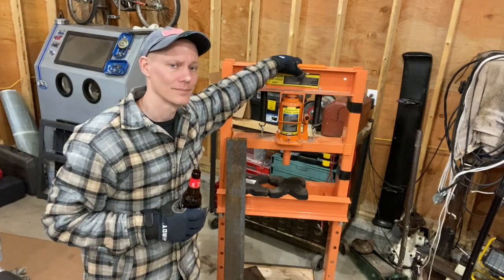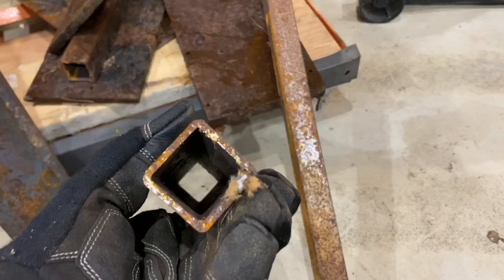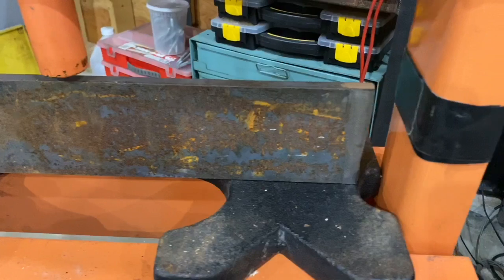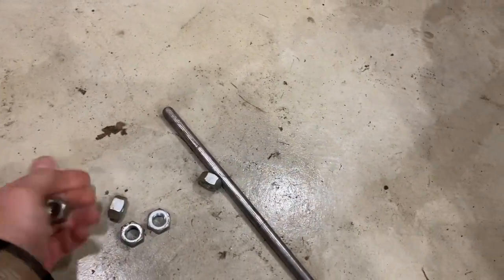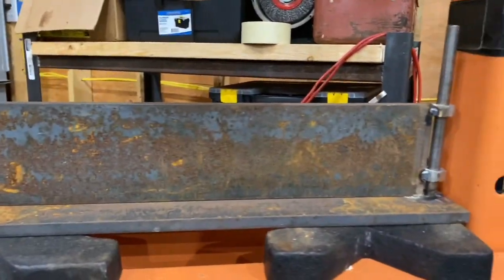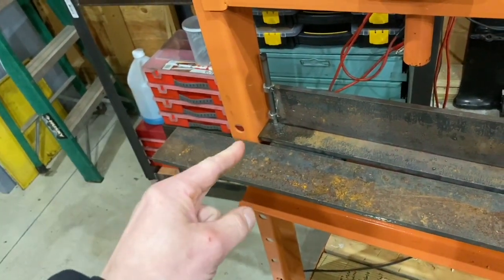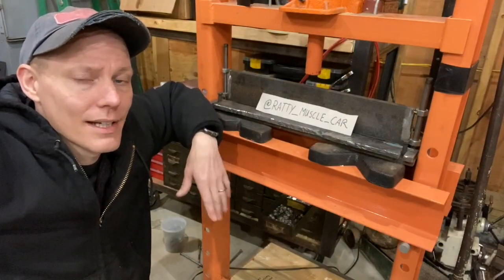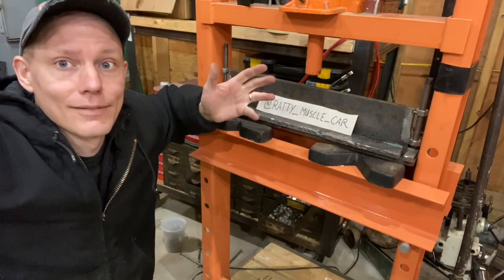How to Build a Cheap Metal Brake for Your Harbor Freight Press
In this video, I show you how to hack together a cheap metal brake to be used in a 20 ton harbor freight press. I use a bunch of scrap steel that I had laying around with a small amount of welding and a few bolts. The whole build probably took about 4 hours, but now I can bend the metal I need to repair the rotted rear window of my Ratty Lemans.